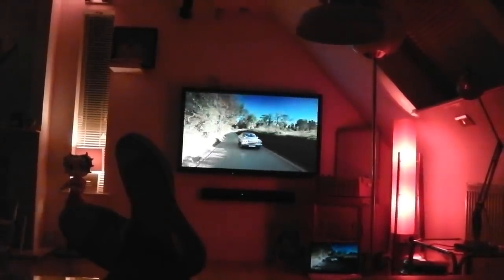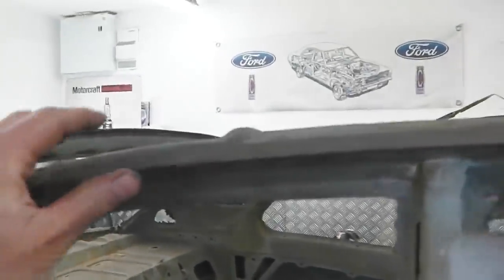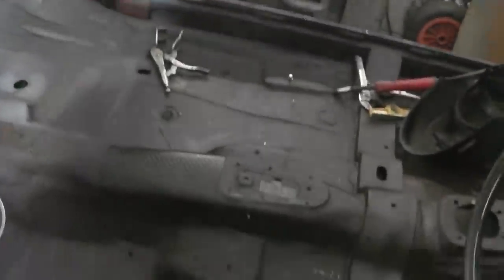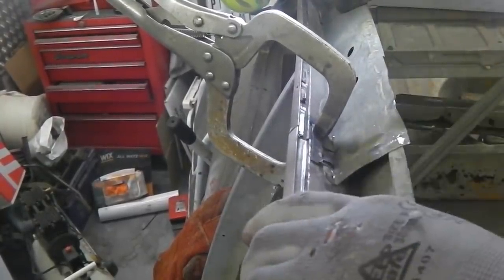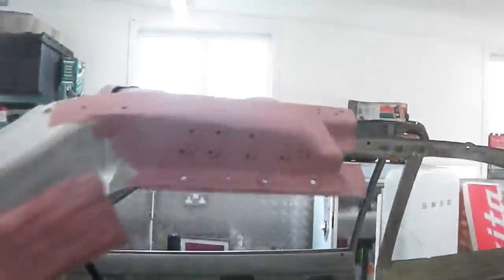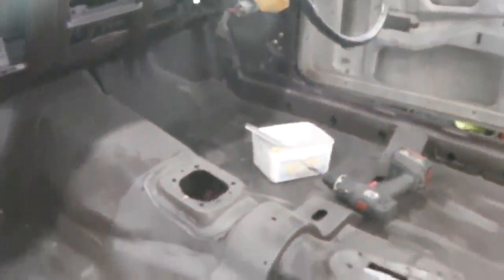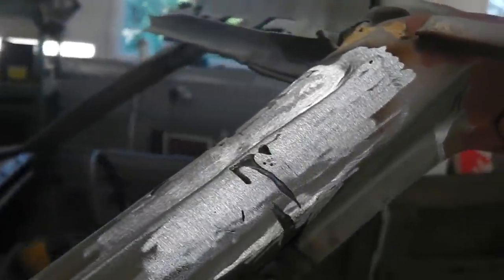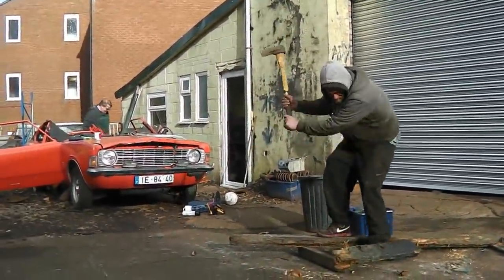Classic Car Restoration - Mk3 Cortina EP20 Pt2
mk3 cortina .In this second installment of EP20 I continue fixing the roof rails and get ready to fit the new roof skin. Mk3 Cortina GXL 2 Door restoration.Footage courtesy of Grand tour with permission for use as snippet only. Full Cortina feature on the Grand Tour Amazon Prime. See James drive my Green GXL.